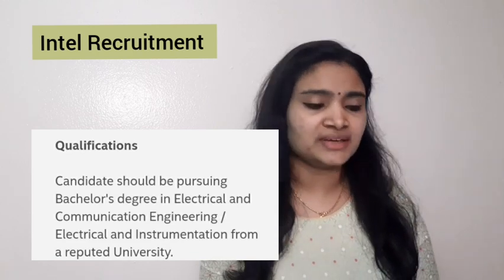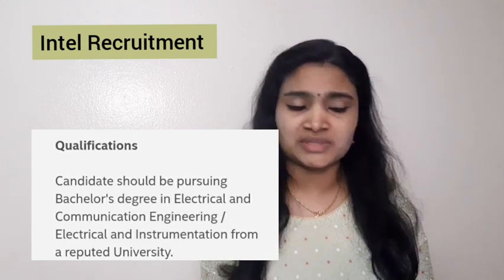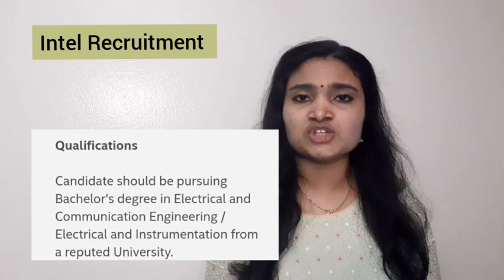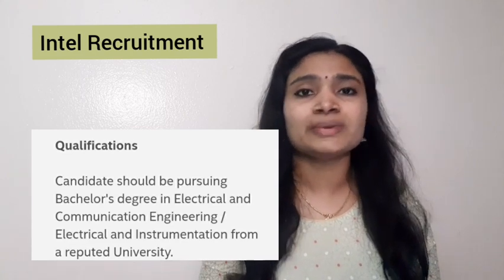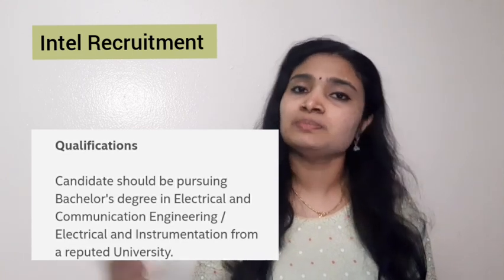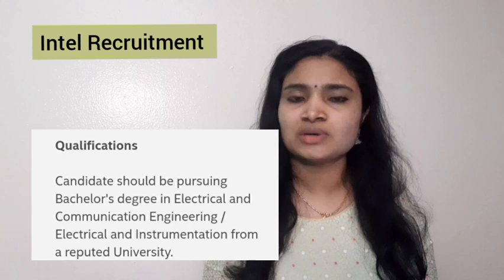Intel Intern Recruitment 2021| Freshers job| Latest Updates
Apply link, this is the link for software intern